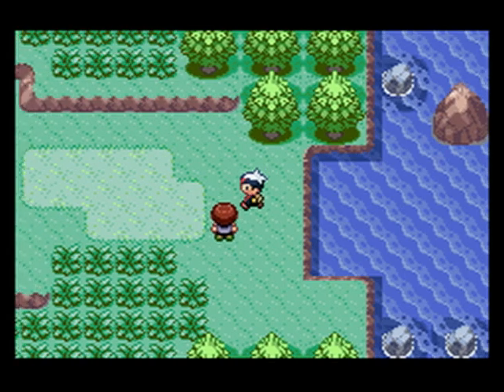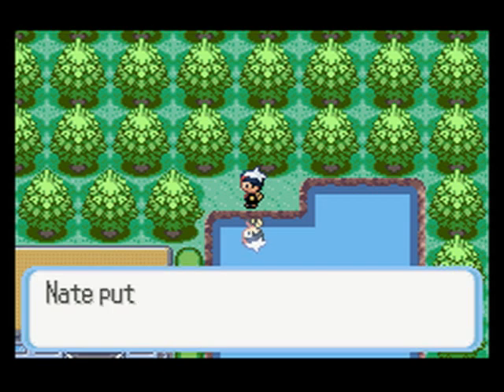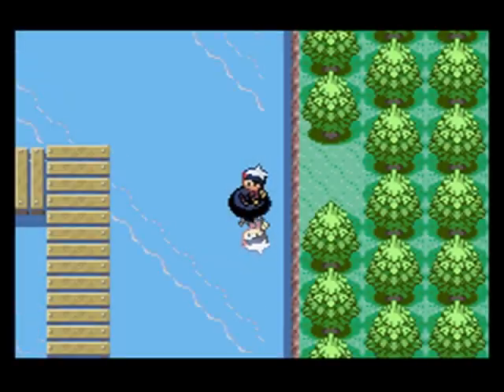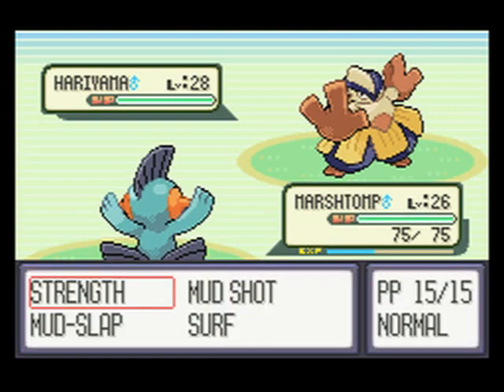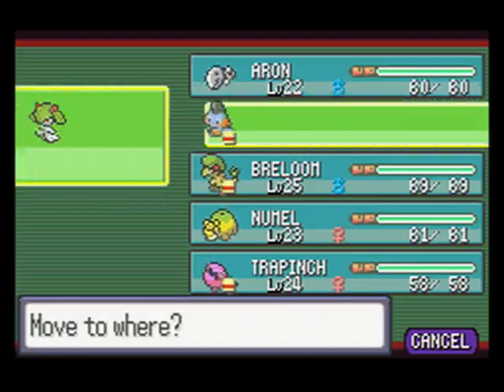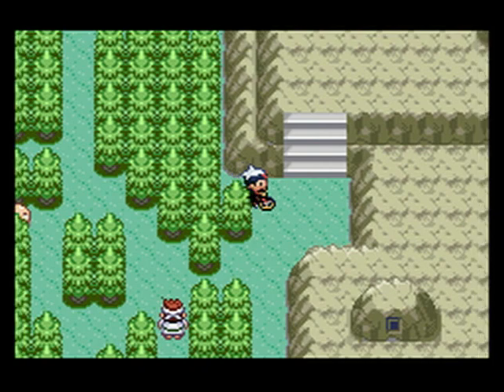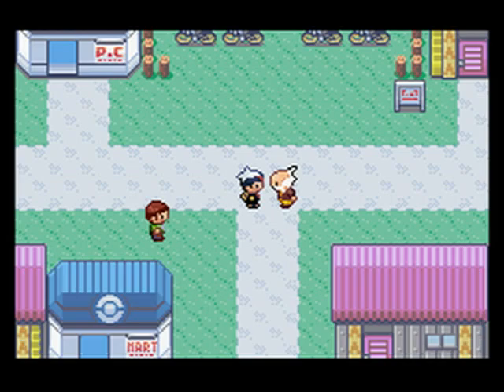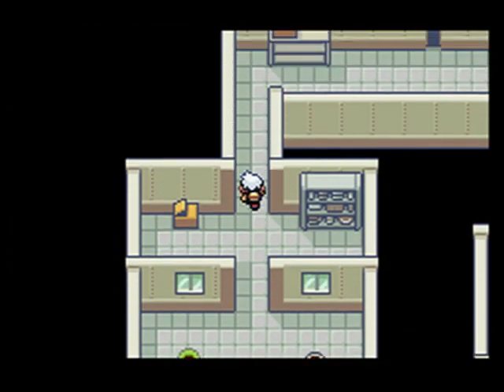Pokemon Sapphire - Part 19 - Now That We Have Surf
Doing some backtracking to surf and collect some items.